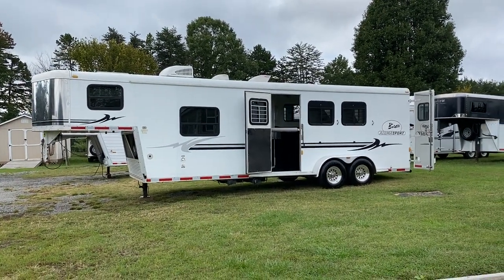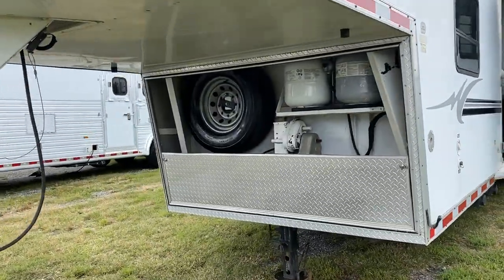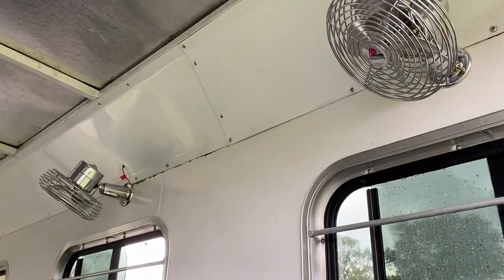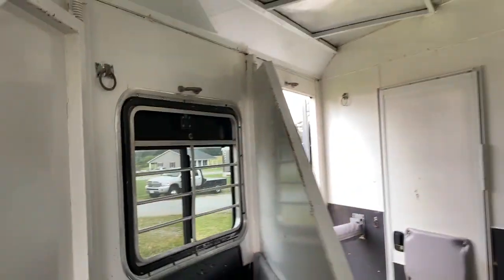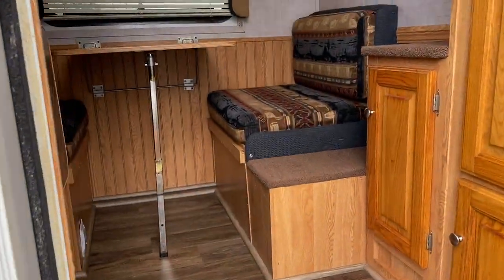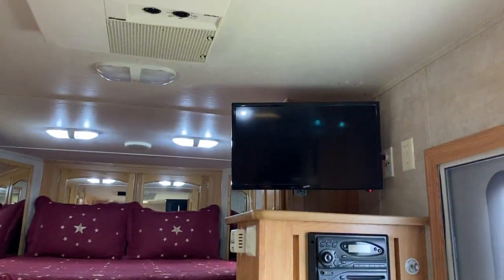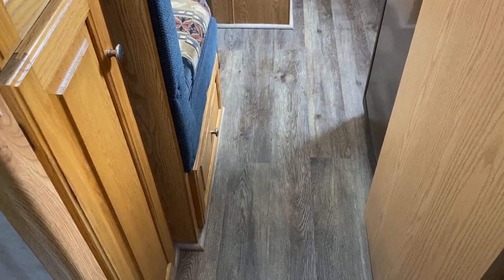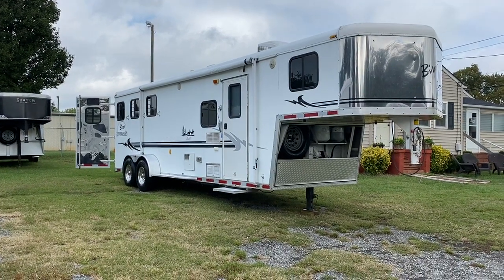SOLD 💥2006 bison alumasport 3 horse LQ #3274